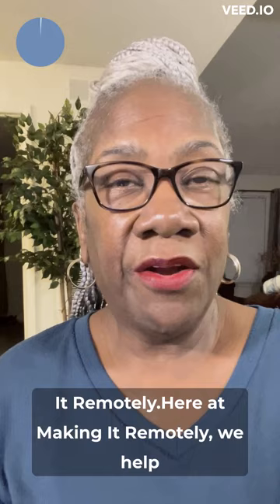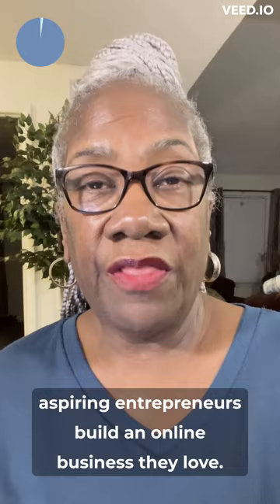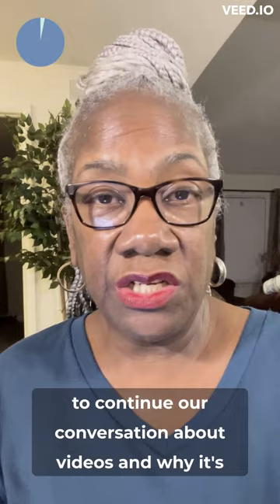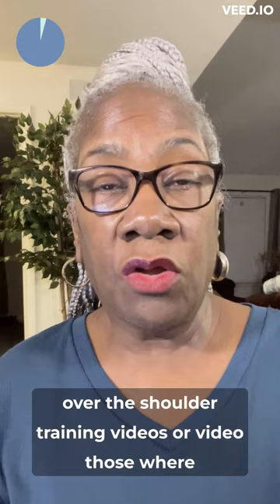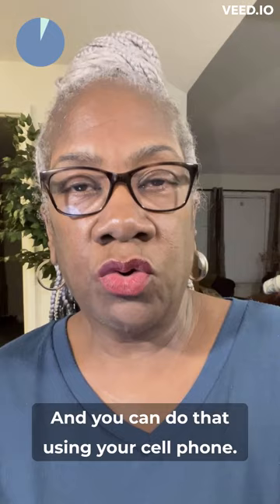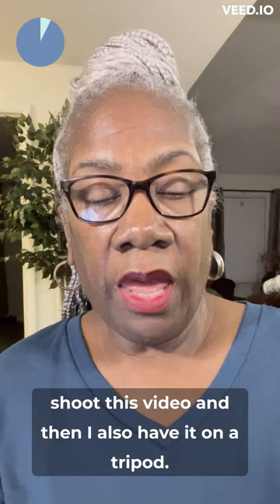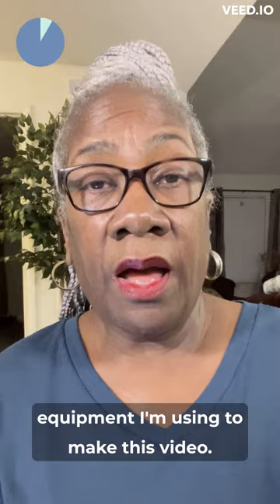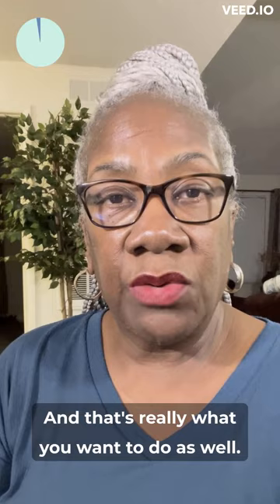Transform Visitors From Strangers to Fans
In this video I talk about using videos that place you in front of a video camera (versus behind it) to not only create the know, like and trust factor by informing people of who you are, what you do and how you can help them, you’ll create a connection that transforms visitors into fans and loyal customers.

Video is the best way to reach an engaged audience of people who are most likely to buy what you have to offer.

For more information on how to make videos, even if you’re terrified of getting in front of the camera check out this tutorial